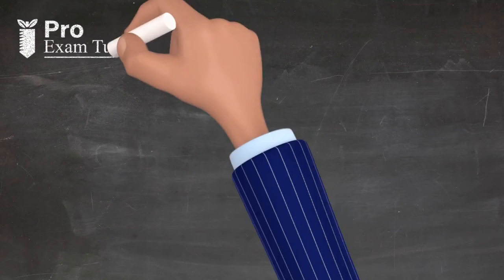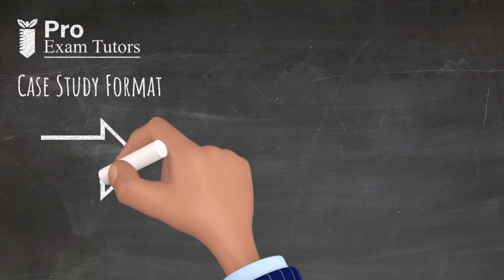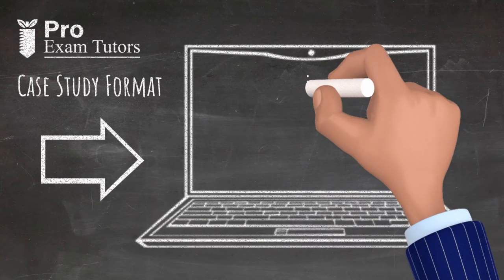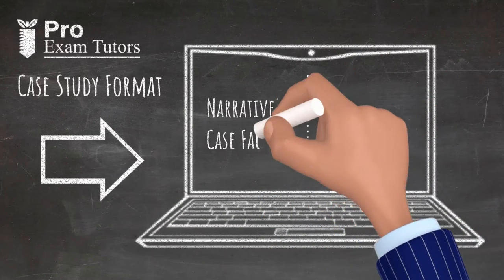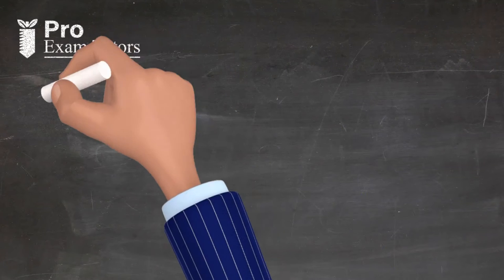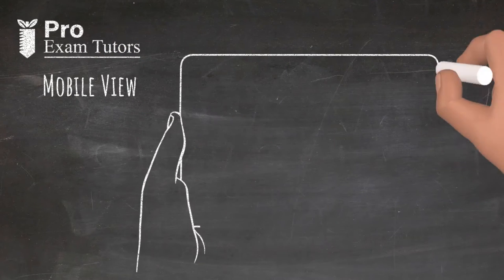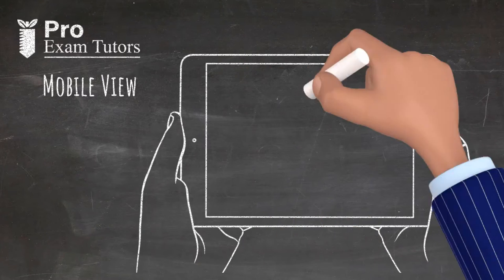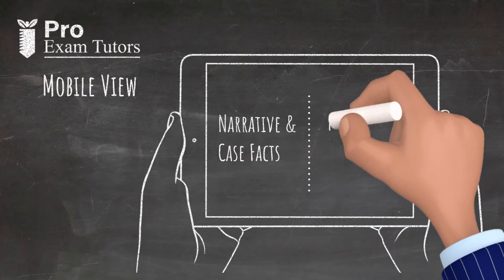How to Master Case Studies on the CFP® Exam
Case studies cause a lot of anxiety for CFP® candidates, but approaching them in the right way will boost your chances of passing the CFP® exam.

In this video, I’ll review some very helpful tips as you prepare for the exam.  I’ll cover things like how long before the exam you should start studying cases, how much time to devote to them on the CFP®, and how to pick out the information that you need quickly and accurately.